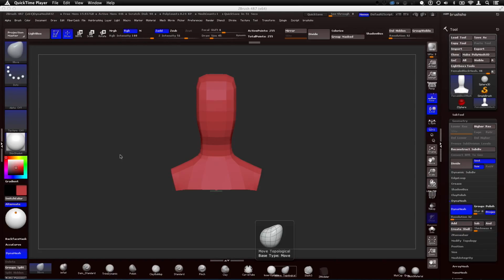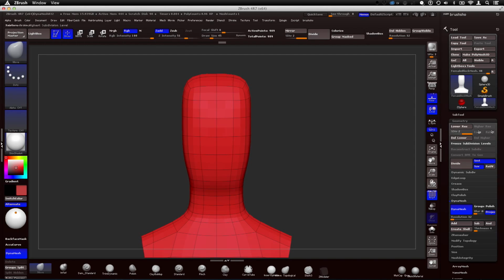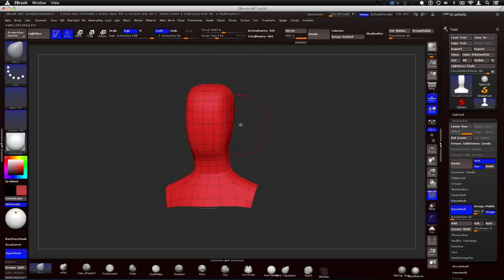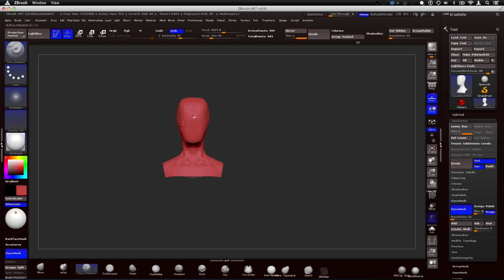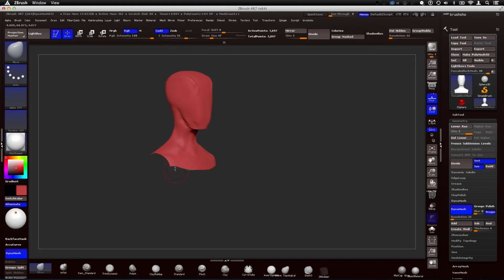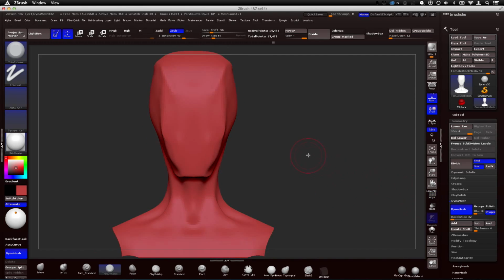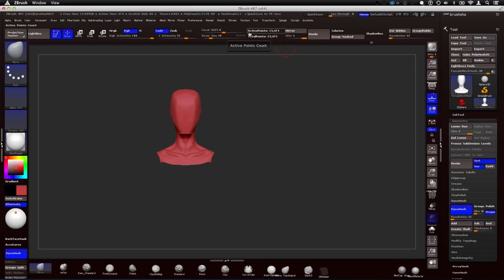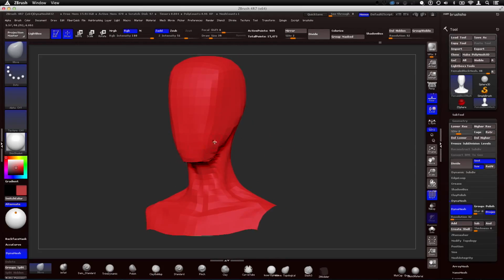Tutorials For Students: What are Subdivisions Base Mesh Example